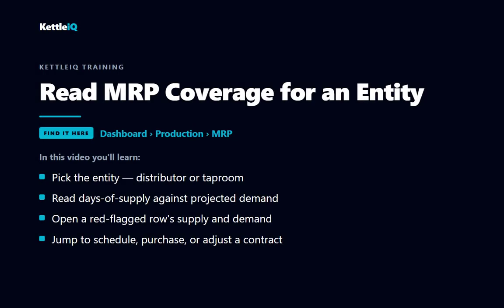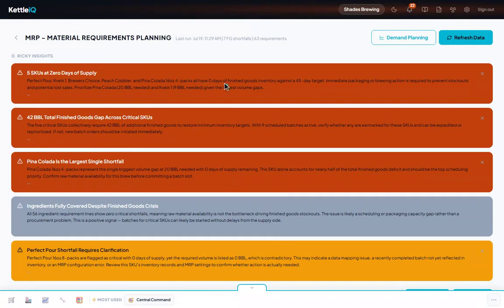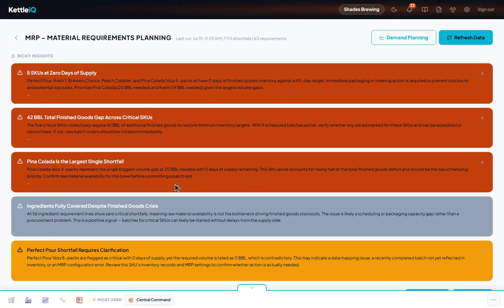Read MRP Coverage for an Entity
Watch how MRP coverage works in KettleiQ — pick an entity, read each item's days-of-supply against projected demand from sales history and open orders, open a shortfall's detail, and jump to schedule a brew, place a PO, or adjust a contract.